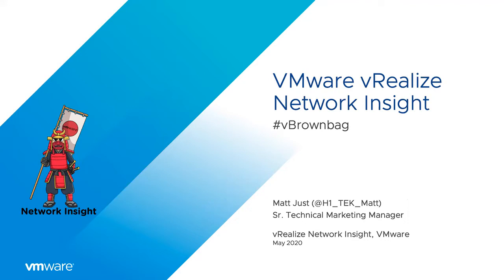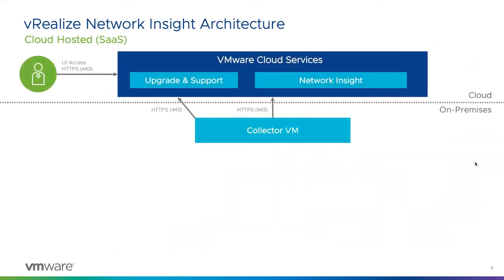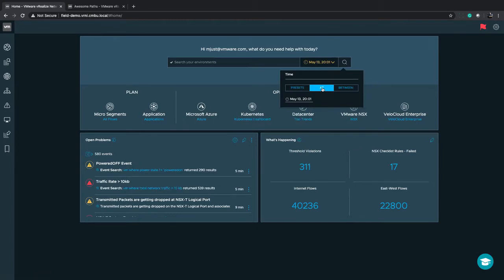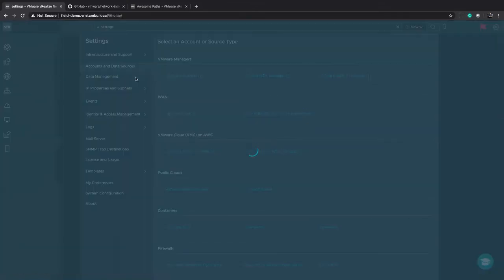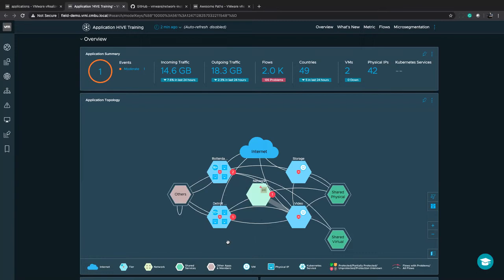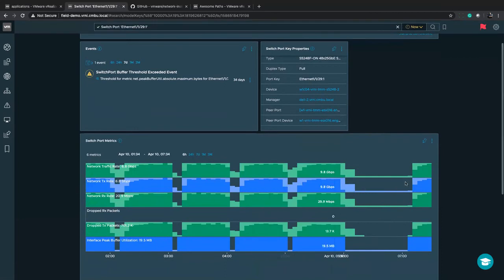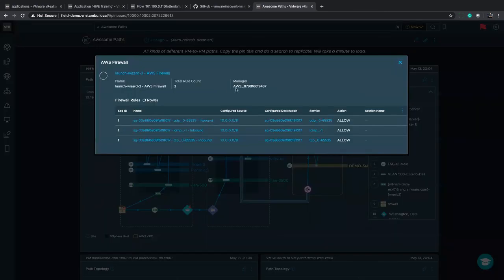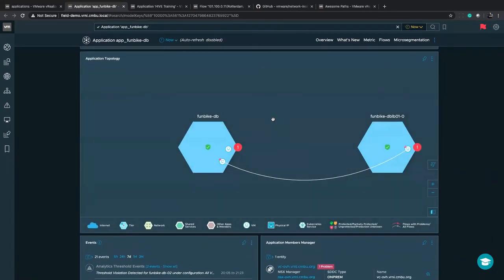What's new in vRNI with Matt Just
Matt Just gives an excellent update on What's new with vRealize Network Insight, both for on-premises and cloud hosted versions. He spends the majority of the episode showing the platform's capabilities in a live demo, which is always appreciated.

You can read more about Network Insight in the official @vmware blog and you can follow Matt on Twitter for even more insight.

*About vBrownBag*

*vBrownBag TechTalks*